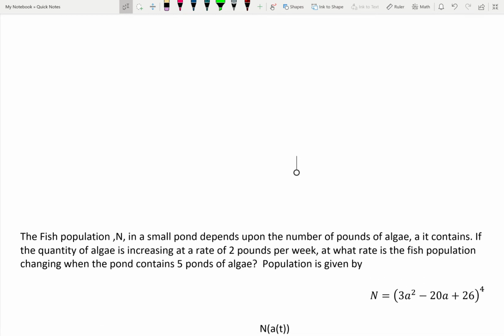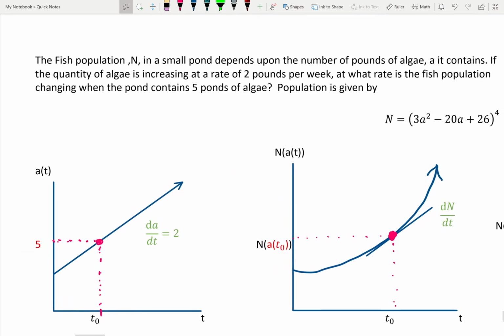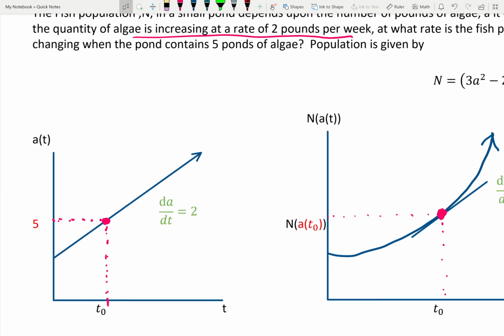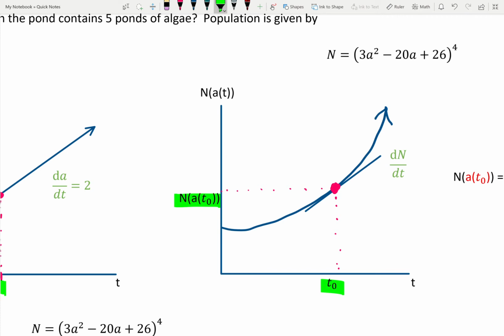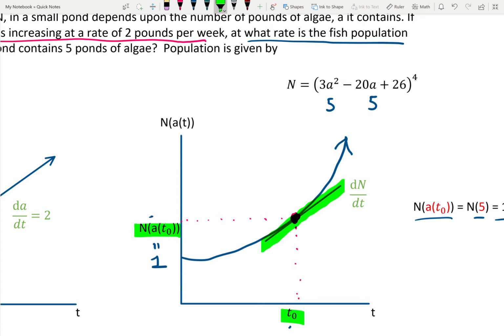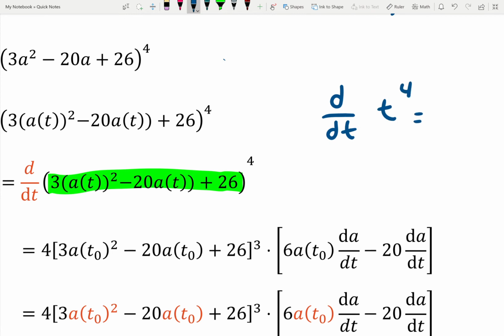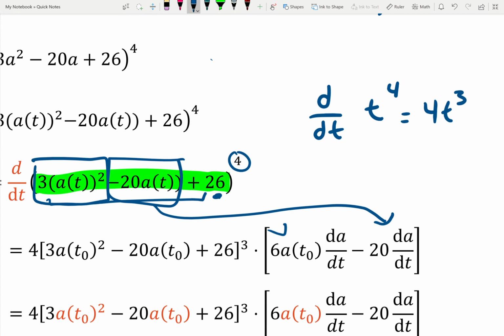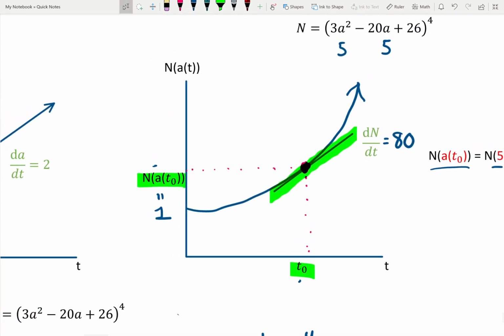Baruch MTH 2003/2009: Related Rates Example 4